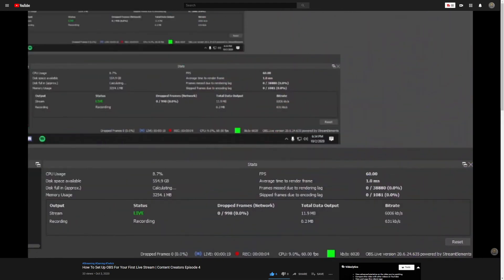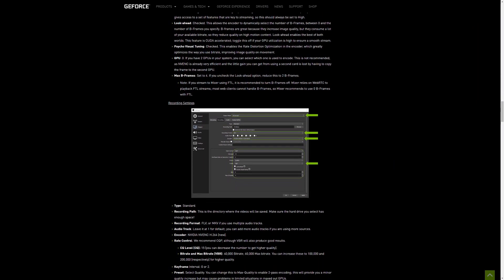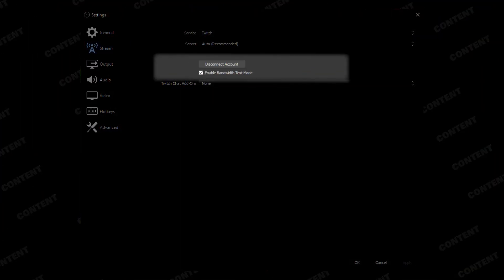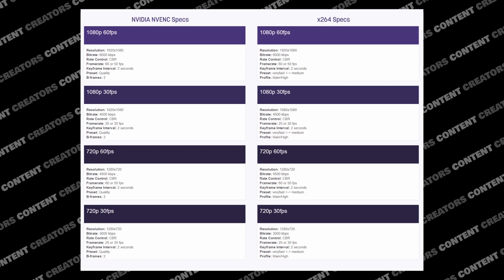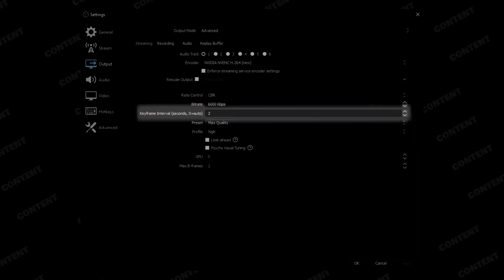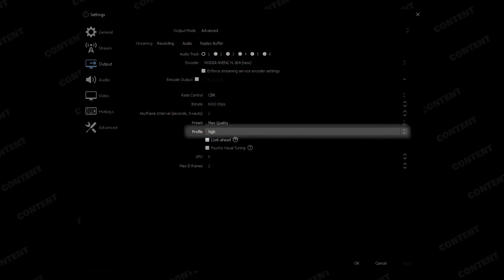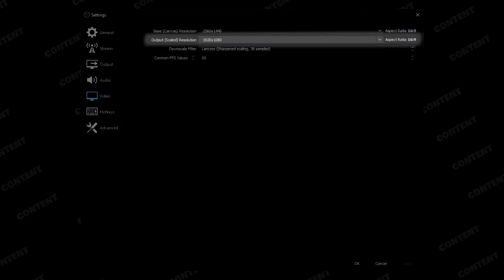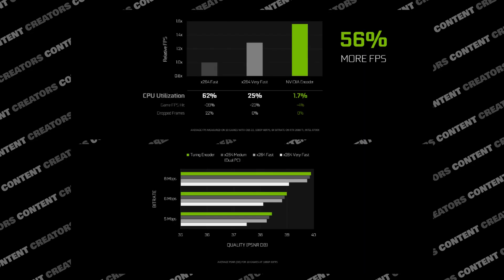Is Nvenc Still Better for Streaming? | Nvenc vs x264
So is Nvenc still better than x264? Should you consider using x264 to encode your streams once again? After my testing of Nvenc vs x264 I'm not sure the answer is as straight forward as you would think. In this Content Creators episode I go over my best Nvenc settings based on my experience so far and I compare it to x264 using game titles of all Genres.

🕒Timestamps:

💠So is Nvenc really better than x264?

➤I would have to say yes and no. I have tested it pretty extensively and really did not notice much a performance hit to stream stability or overall FPS in game. I did notice a large difference in CPU usage however which can potentially cause problems. Where Nvenc hovered around 5% CPU usuage x264 hovers around 25%. So that's something to consider since you get the same exactly quality and performance with Nvenc. More testing to come soon!

✅The videos you will find on this channel are similar to videos you will find on channels like Nick Nimmin and VidIQ. Also there are a lot of themes and influence from creators like Film Booth, Channel Makers and Reberto Blake.